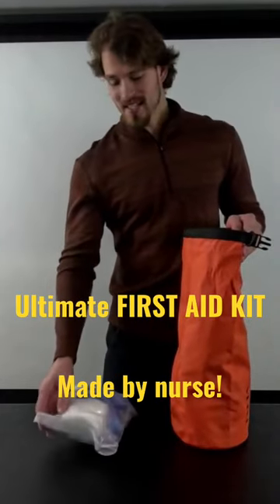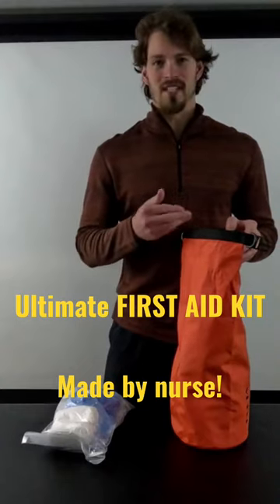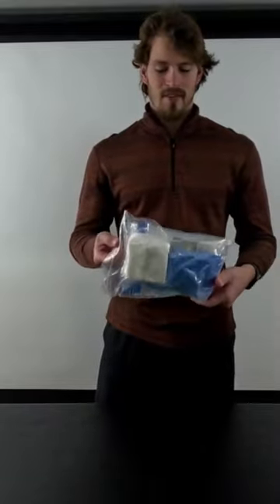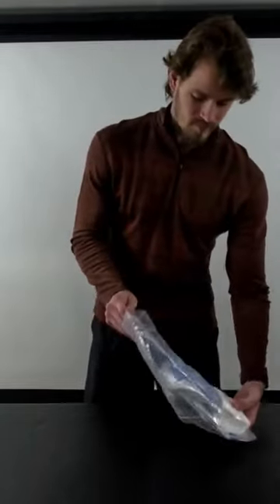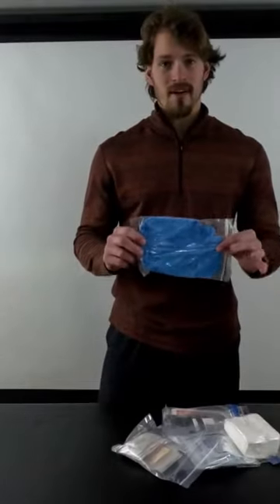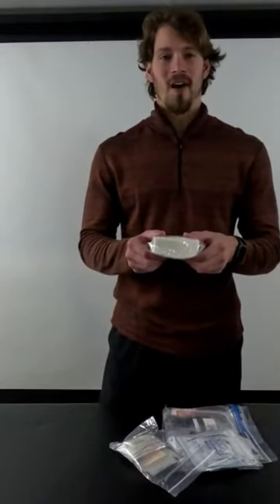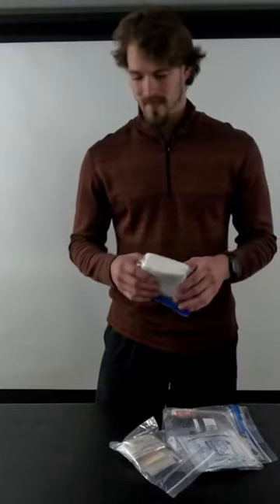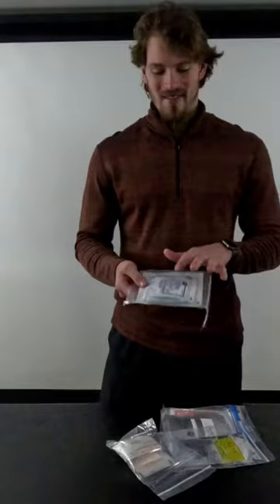Better to be prepared 🙂Full vid on channel